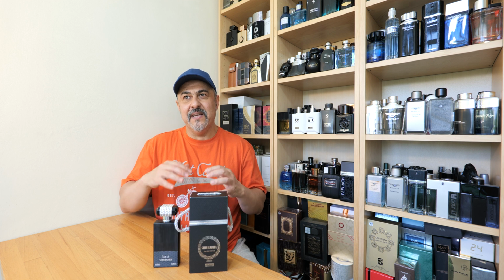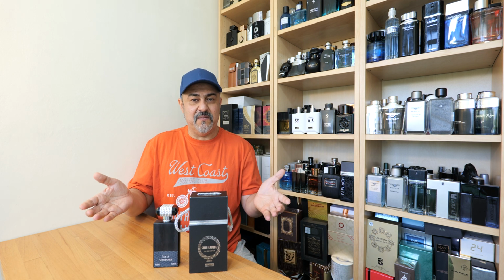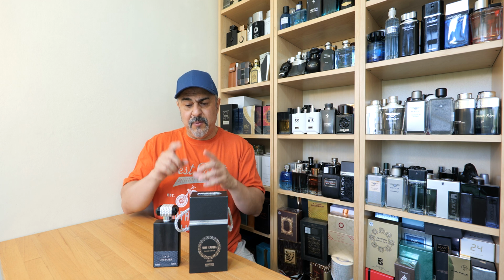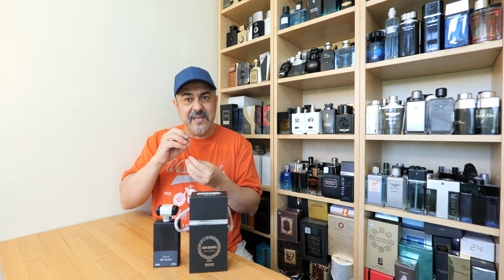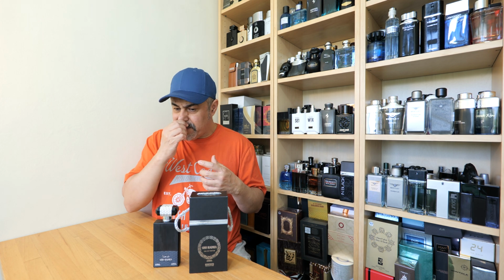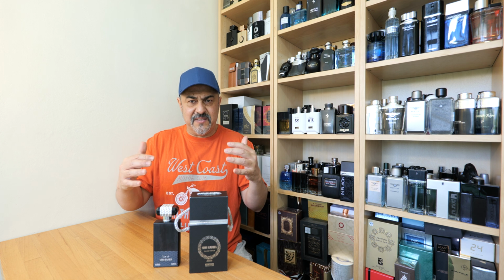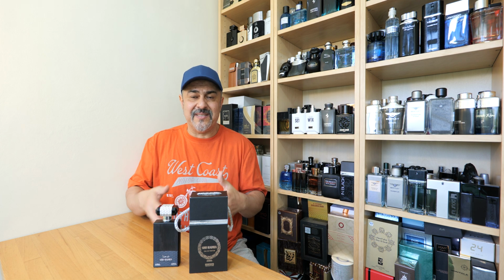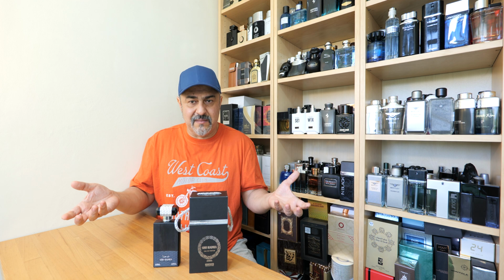WOW! Shu Hadha By Nabeel Update Amazin Citrus Fruit Spice Floral Green Earth Smoke Wood Dark Leather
Shu Hadha By Nabeel EDP 100ML

If you find the video helpful, informative, or valuable and you like to help the channel.